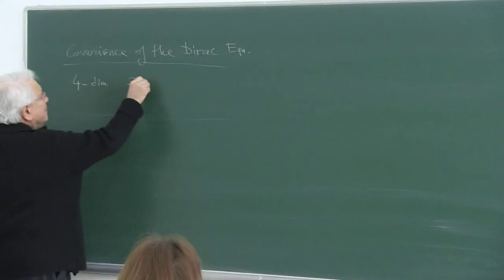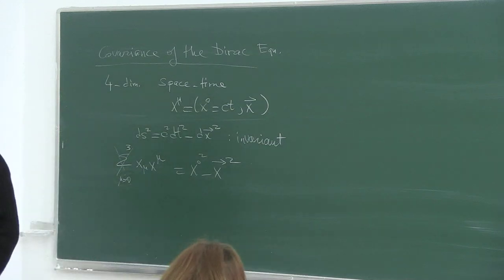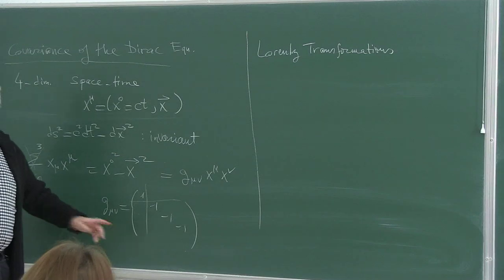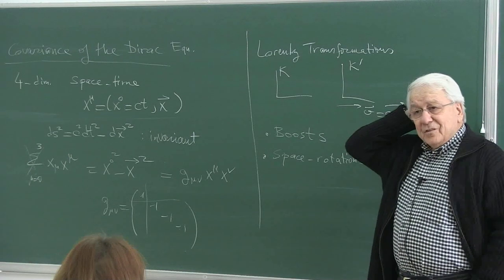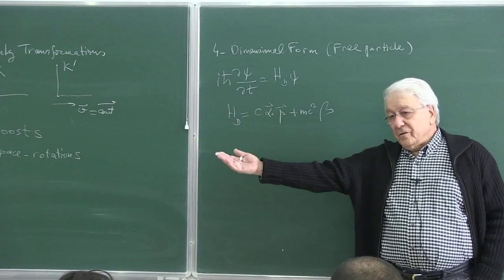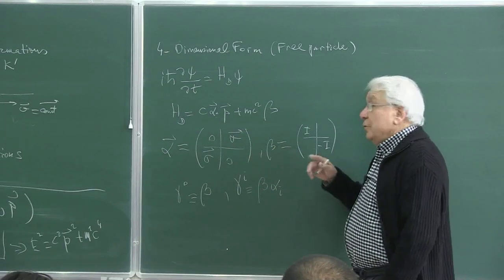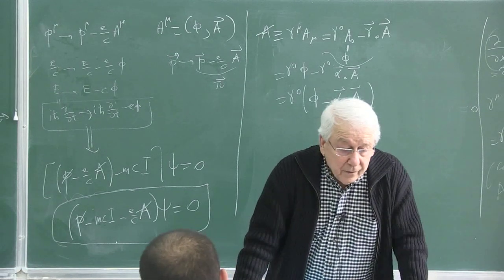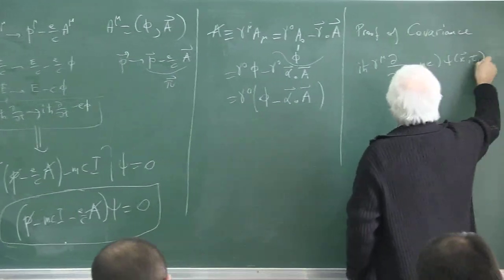METU - Quantum Mechanics II - Week 12 - Lecture 1